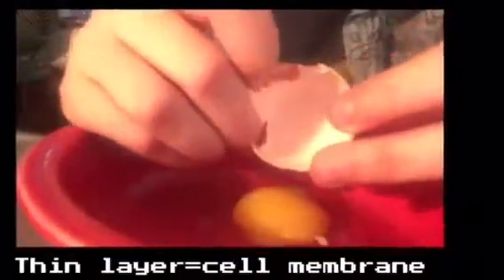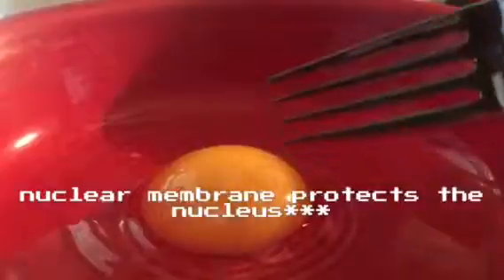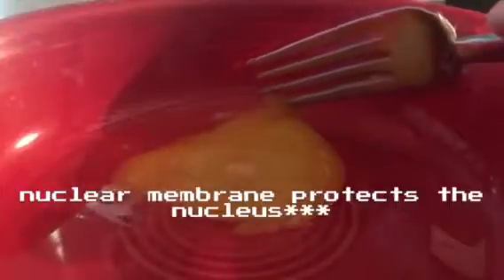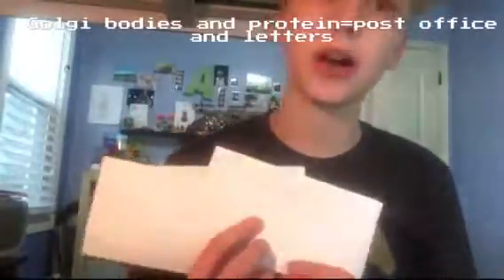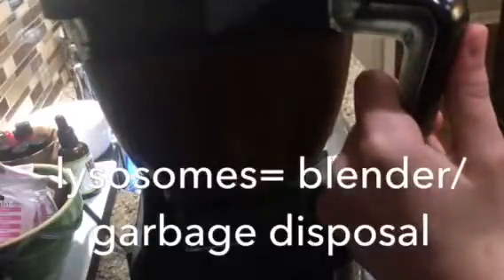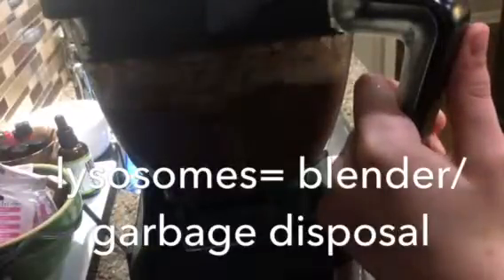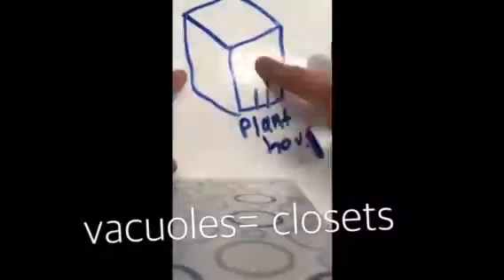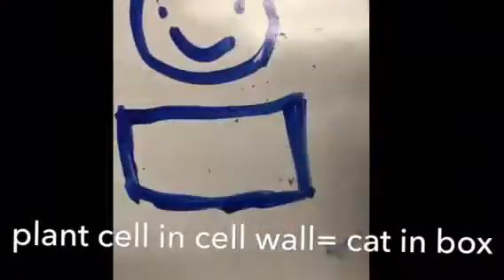Parts of the cell